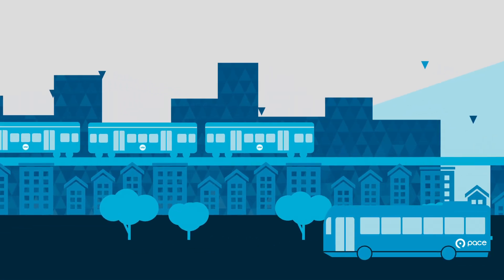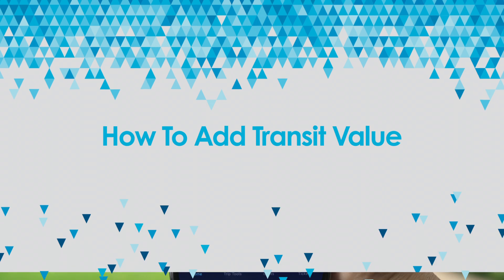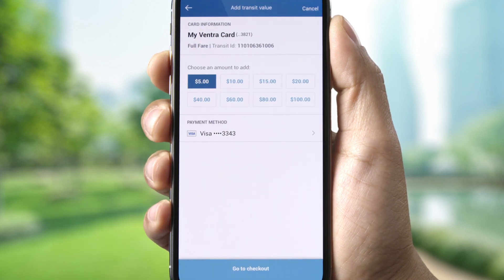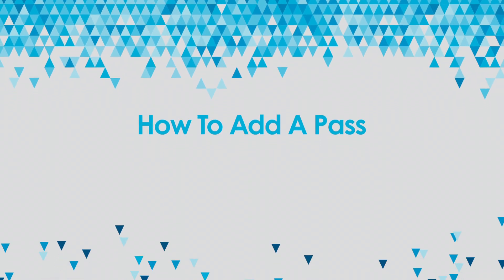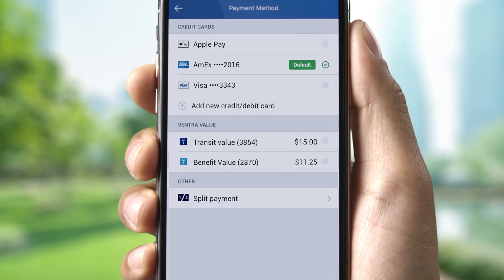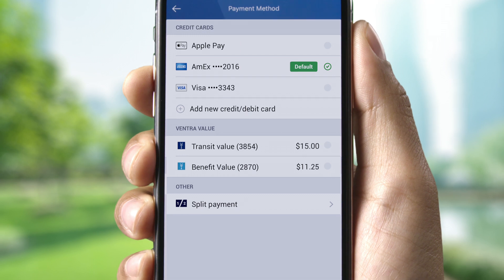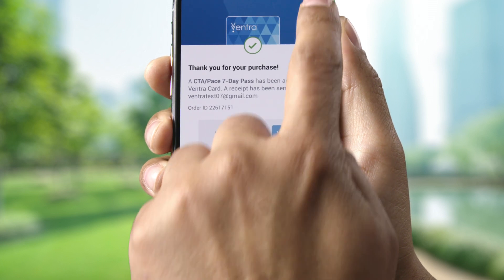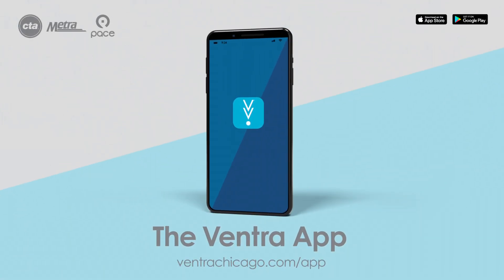How do I use the new Ventra app to add passes and value to my Ventra Card?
Adding value and passes to ride CTA and Pace has never been easier than with the new Ventra app. Learn how.